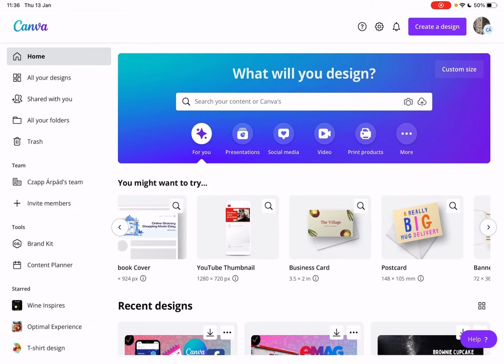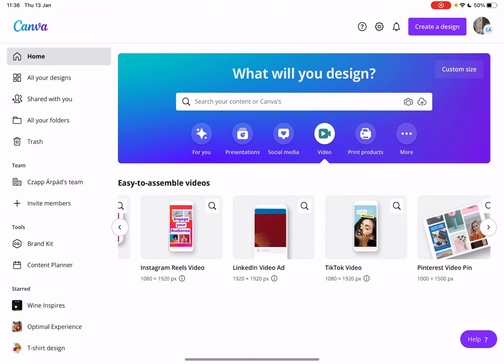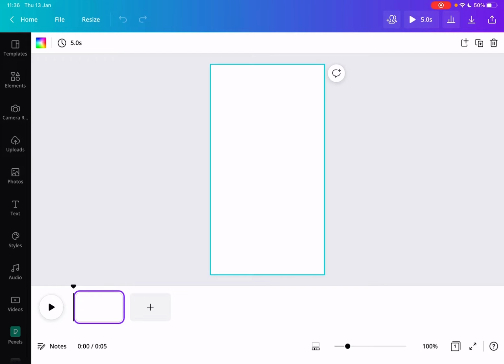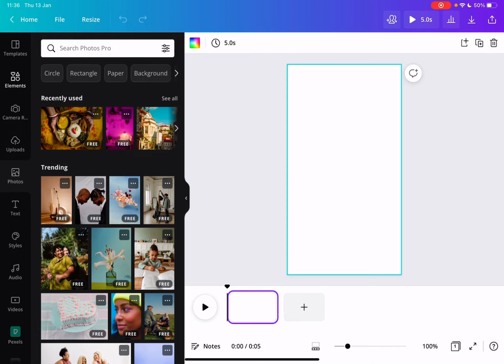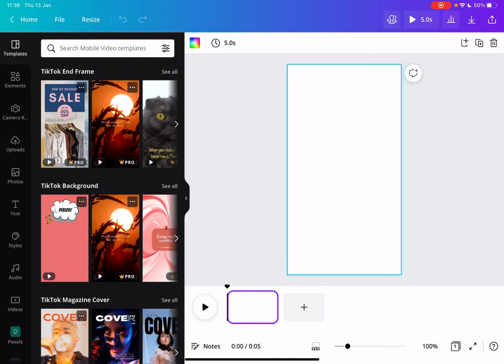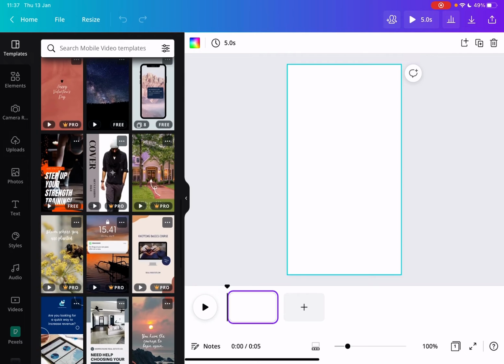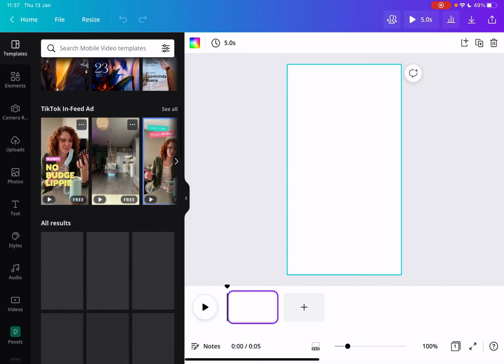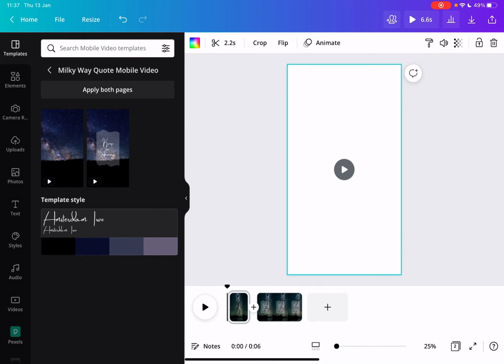How to Make TikTok Video in Canva? - Canva Tips